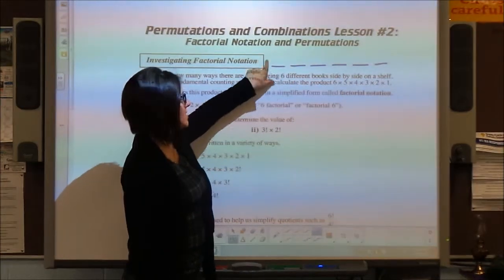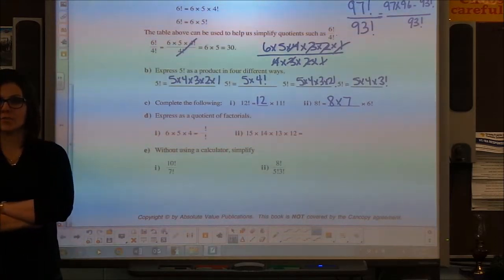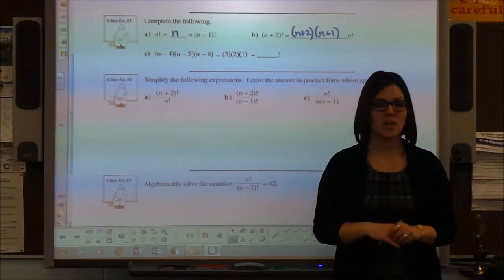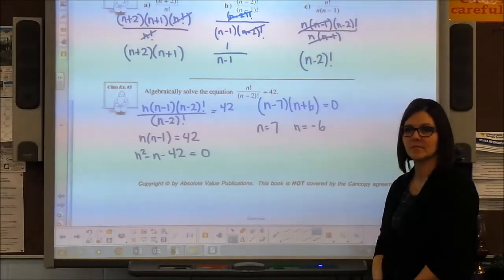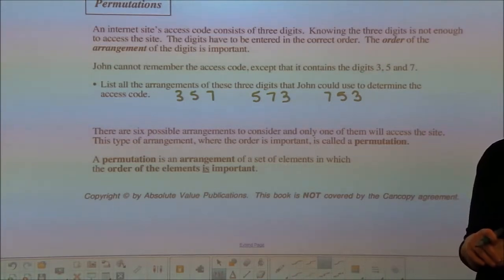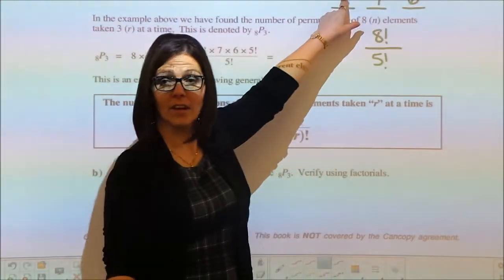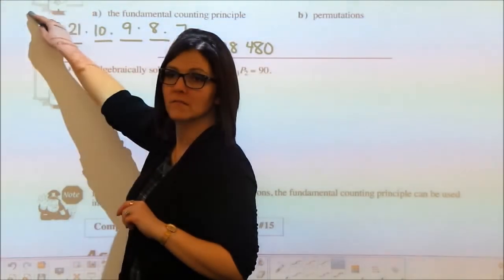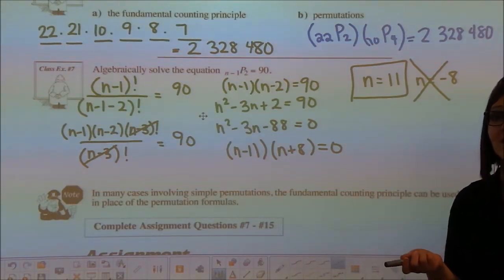Math 30 1 Ch 6 Lesson 2